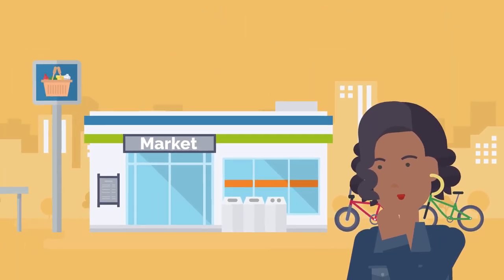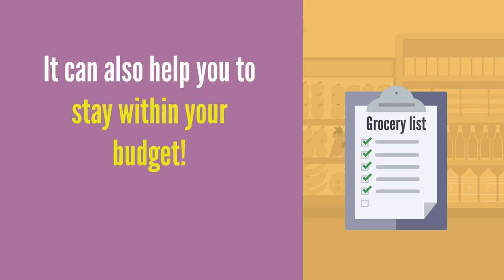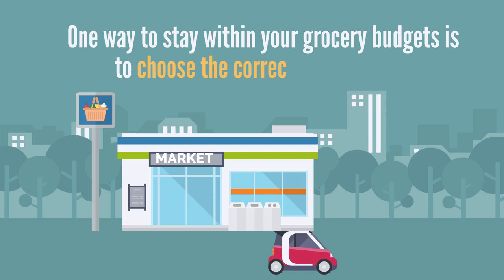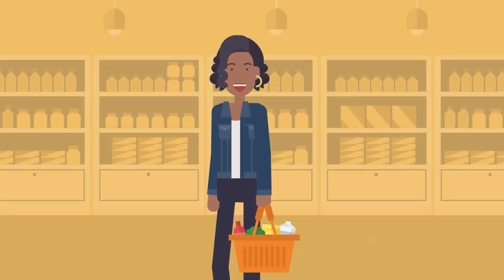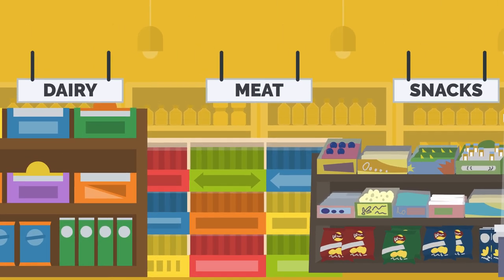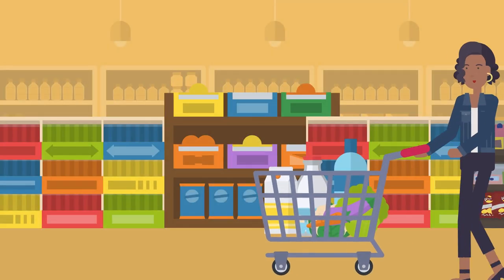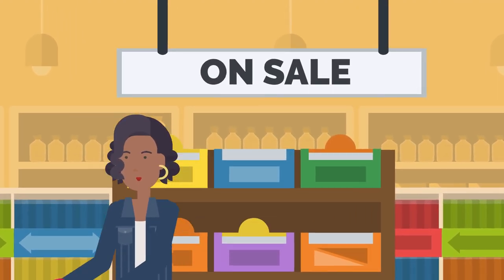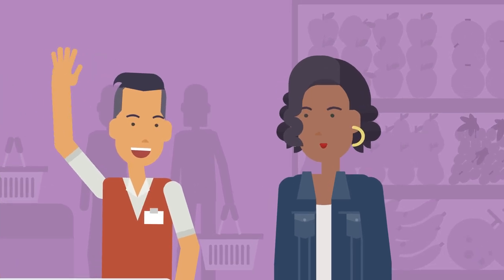Grocery Store Shopping | Life Skills Lesson | Transition Skills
This video is for kids or people of any age or ability (including special education students, autism, neurodivergent folks, etc.) who are learning life skills. Teach students or kids the skills necessary to go grocery shopping,  related vocabulary, and more!

🖥️   - For distance learning curriculum that goes with the video, see below!

🛒   -  See store for social skills, life skills, vocational skills & transition planning resources!